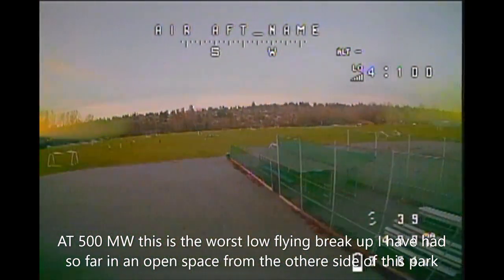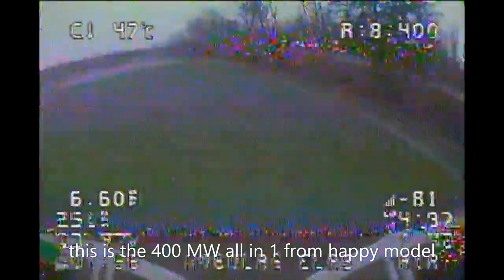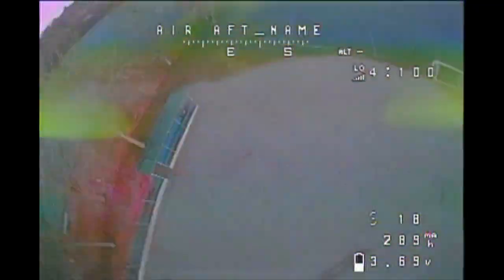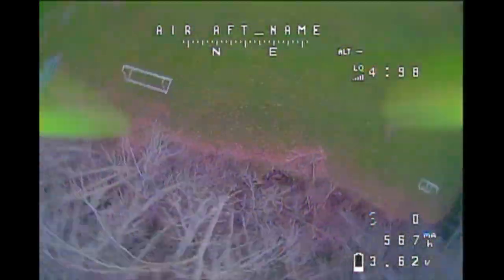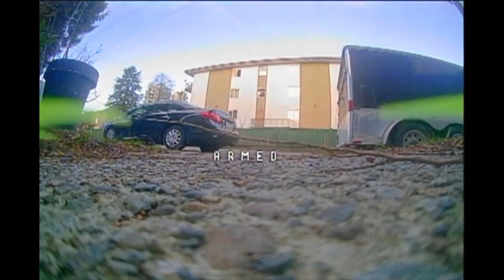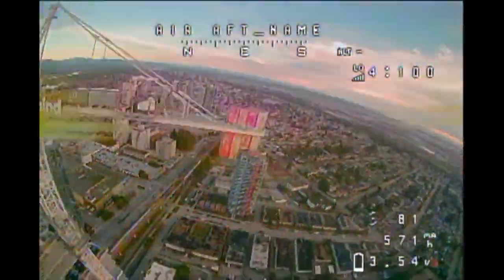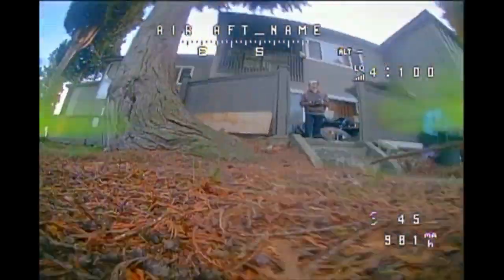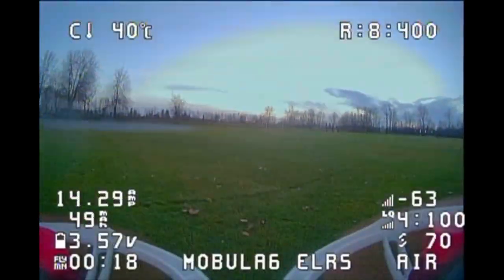tbs unify 5.8 V3 5 volt 800 MW VTX. In darwin baby ape low flying open park test / crane dive test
first time doing voice over for my video let me know if it sounds ok